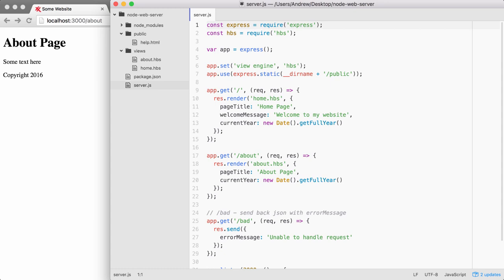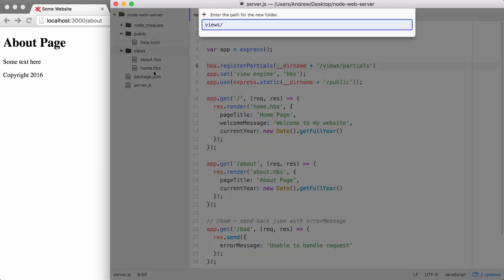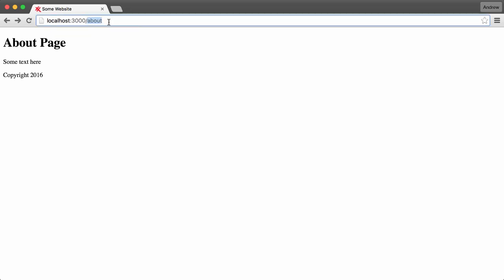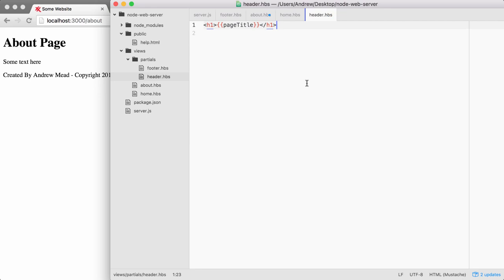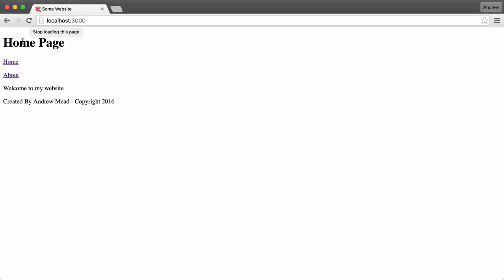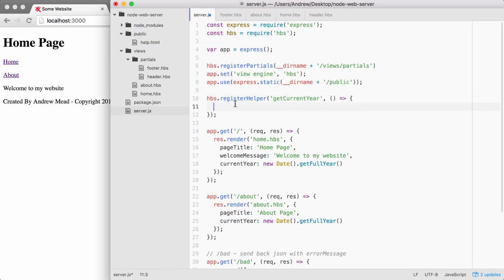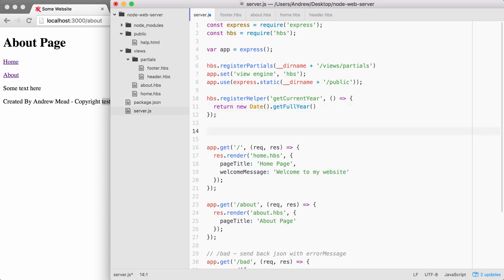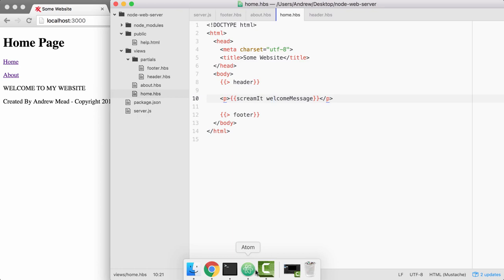044 Advanced Templating